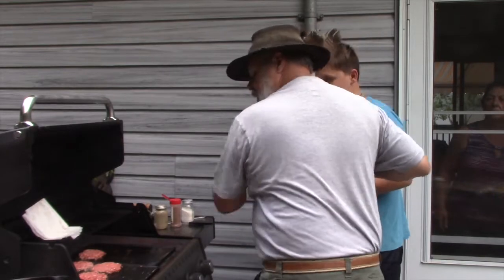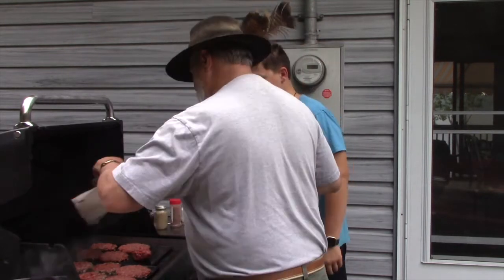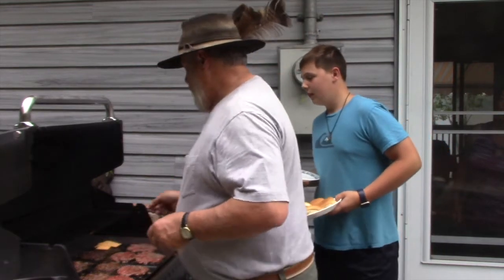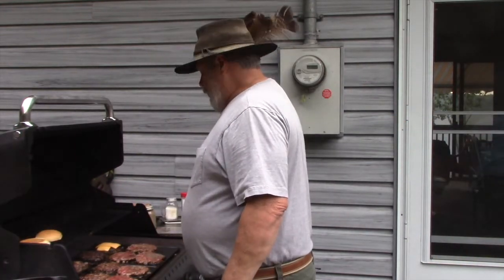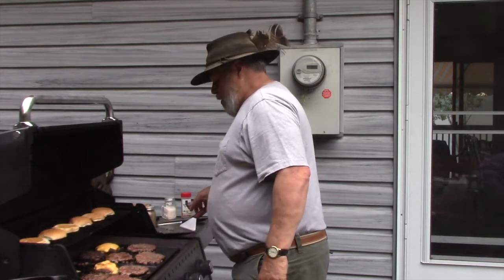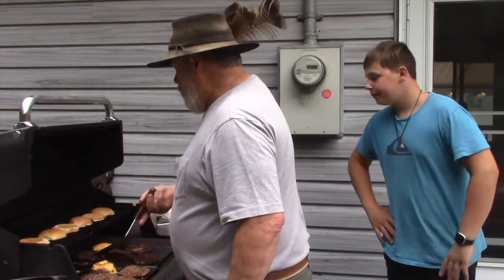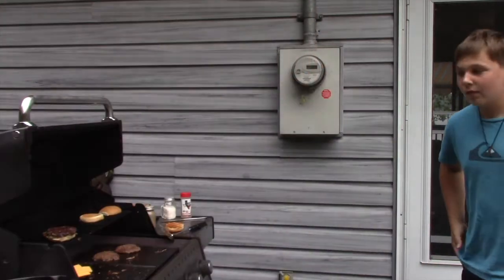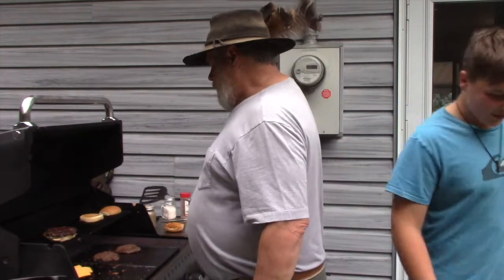Gator`s depression smash burger with uncle Steve Gator Shake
Gator tries a depression burger again but this time with Uncle Steve`s Shake